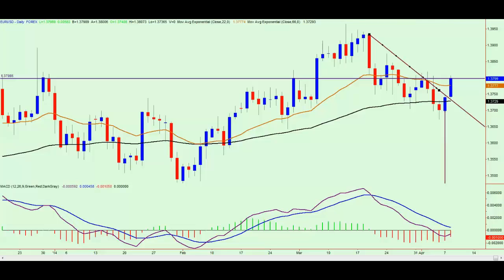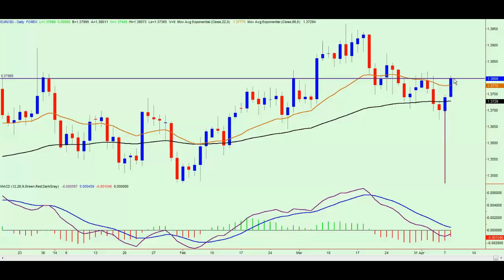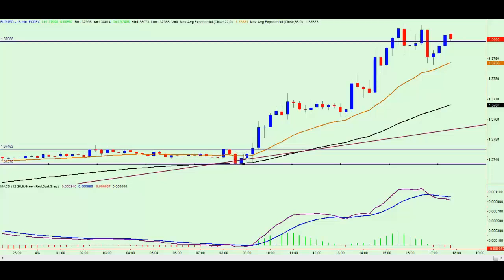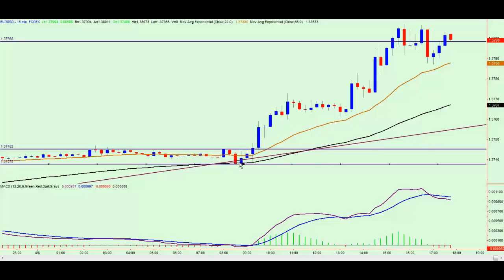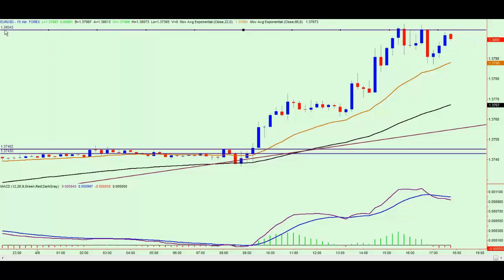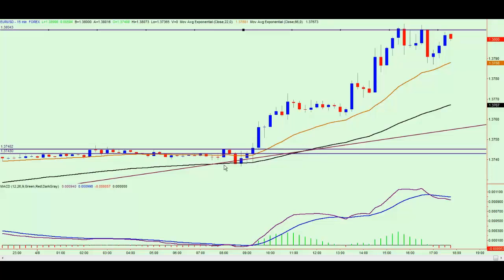FountainFX Daily Market Analysis 8th April 2014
2 days of trading has banked 100 pips of profit by trading the European open and looking at low volatility moving into high volatility. Today's European Open saw price break out of a 7pip channel to rise 60pips on the day.